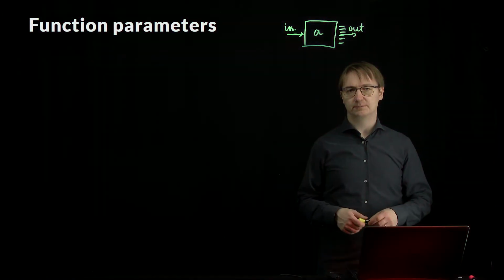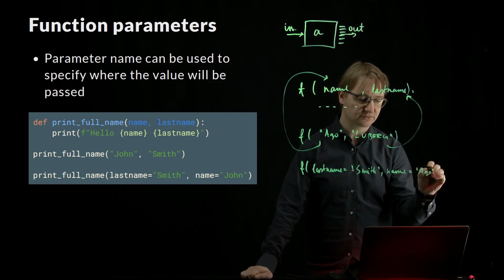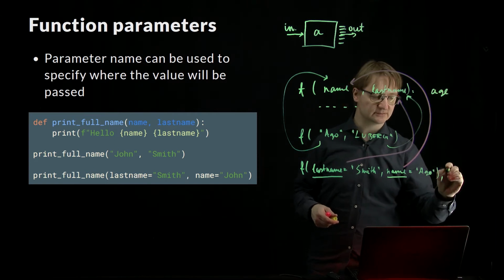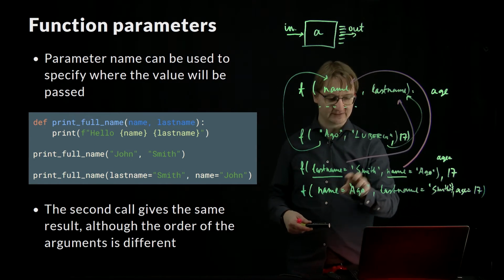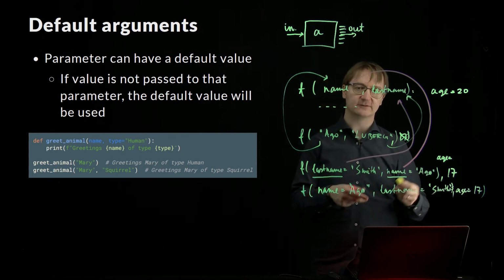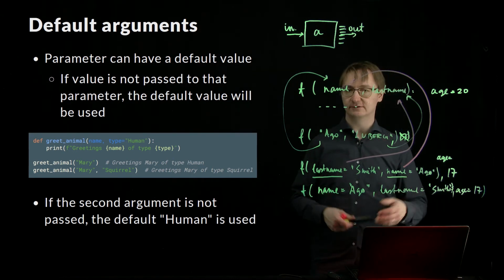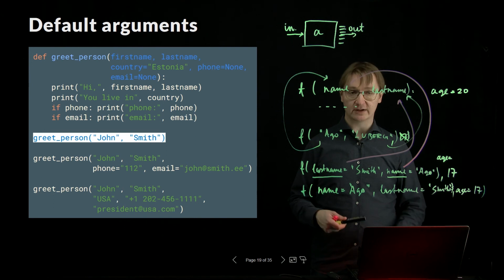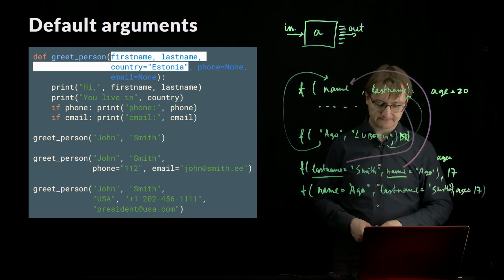Python (eng) - Function parameters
Different ways how to user function parameters